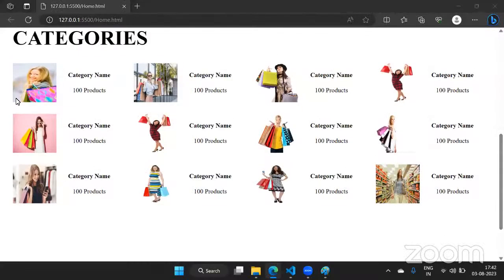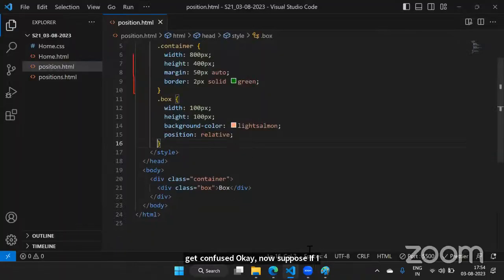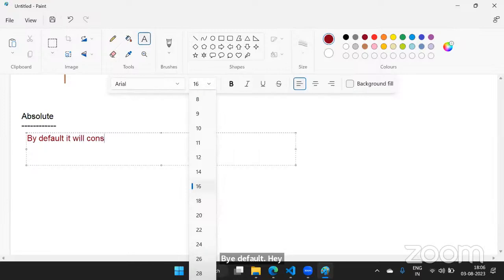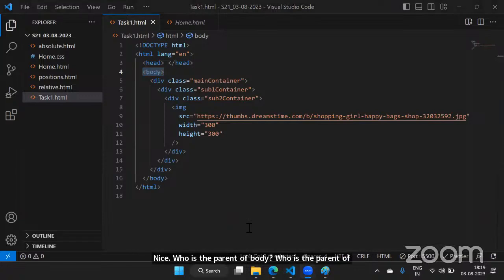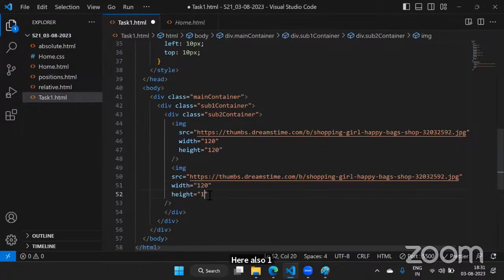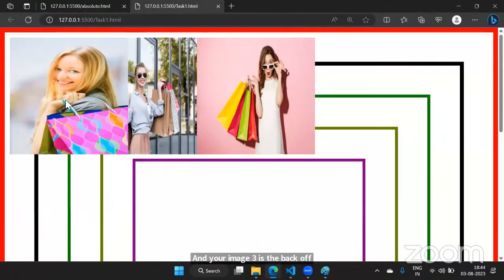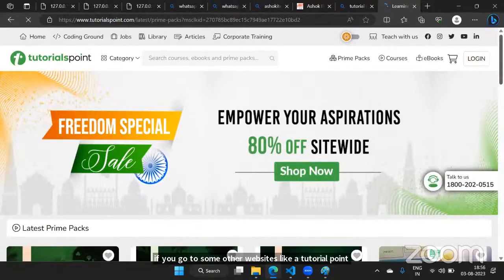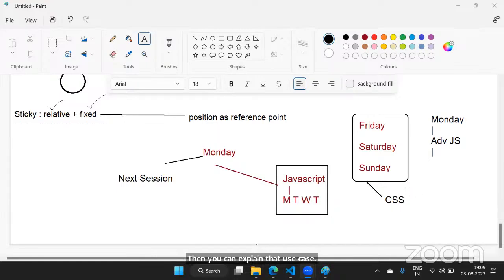UI Web Development | Session - 21 | Ashok IT